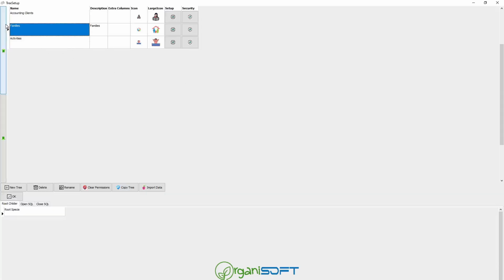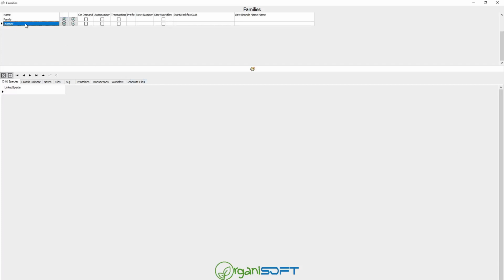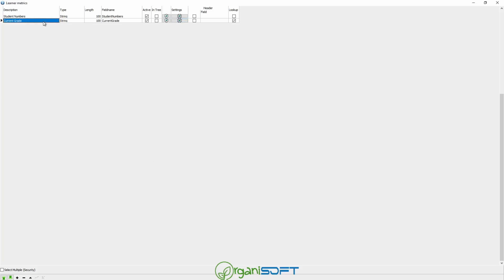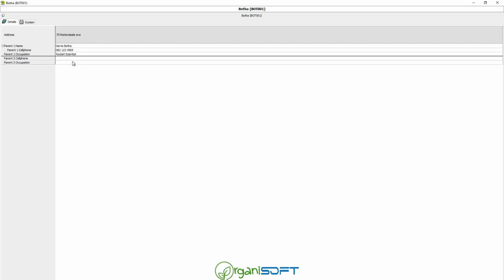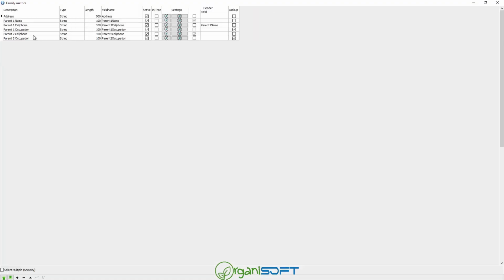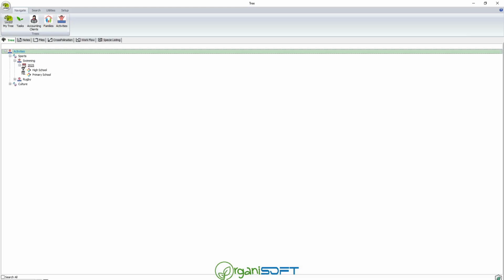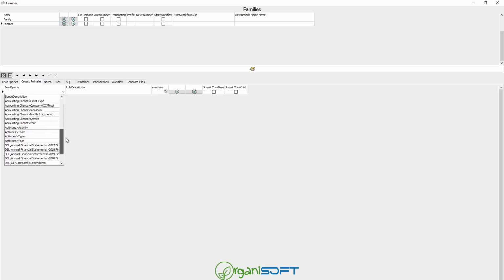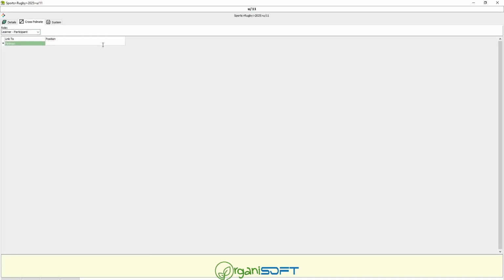Using Tree MDMP to manage School information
This video demonstrates how to create a extra school information through tree that would otherwise be scattered in physical files and excel spreadsheets.